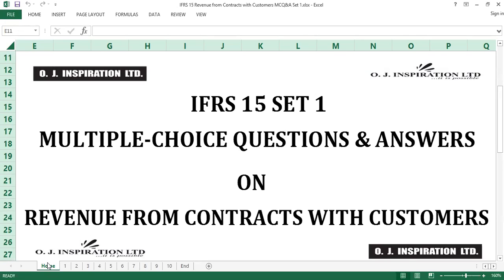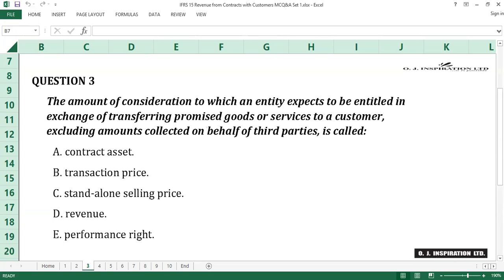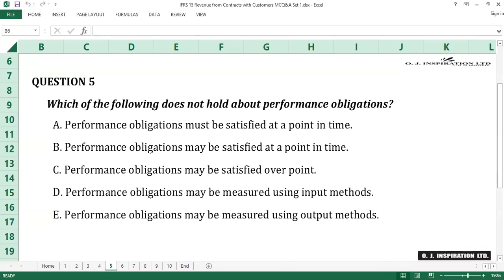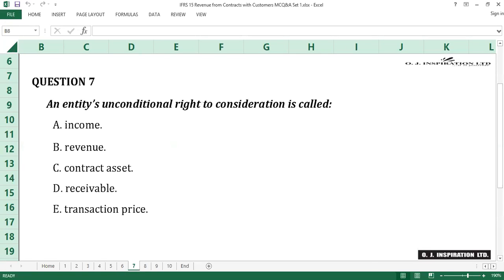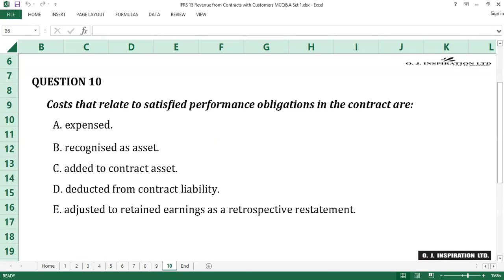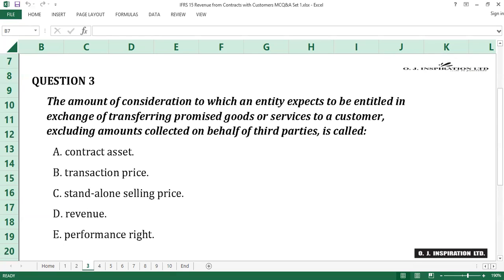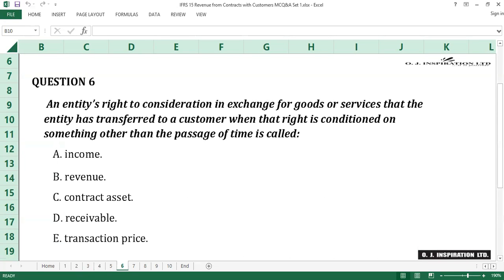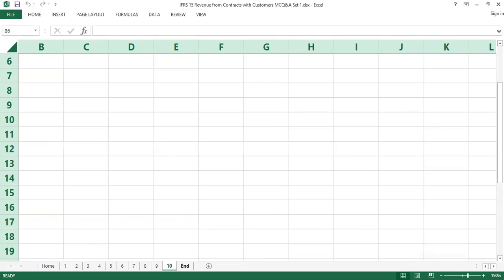IFRS 15 Revenue from Contracts with Customers Multiple-choice Questions and Answers Set 1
This is Set 1 questions on IFRS 15 Revenue from Contracts with Customers developed and shared to inspire learning and mastery of International Financial Reporting Standards (IFRS).  It is aimed to complement and supplement education in fun manner.